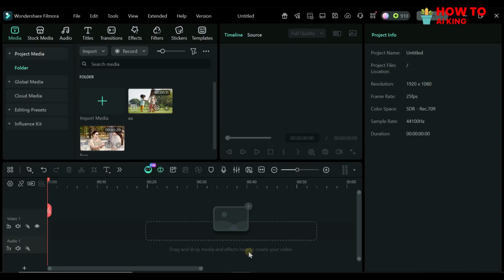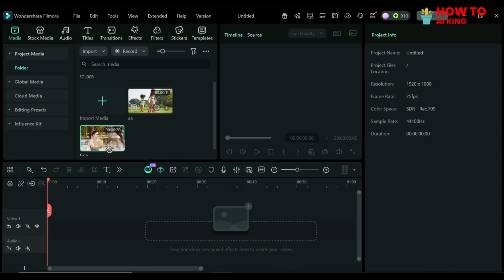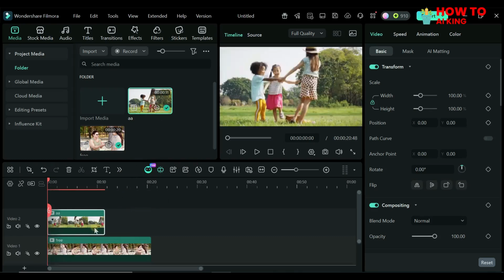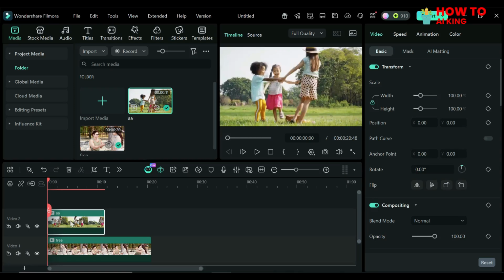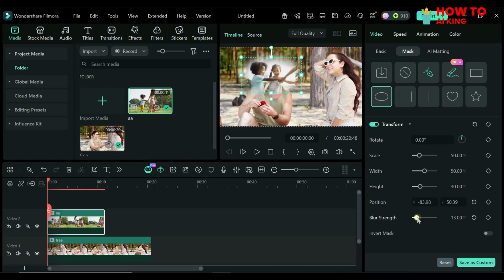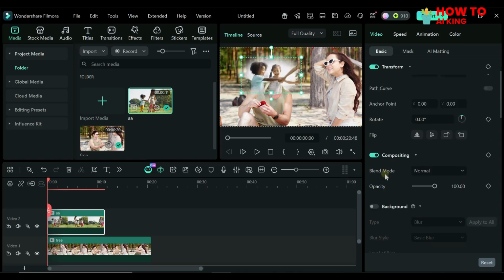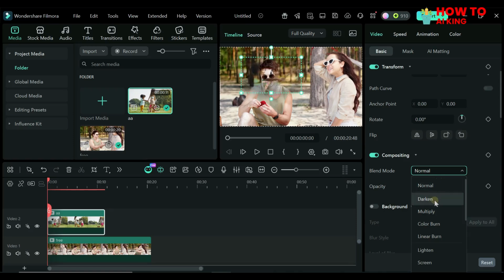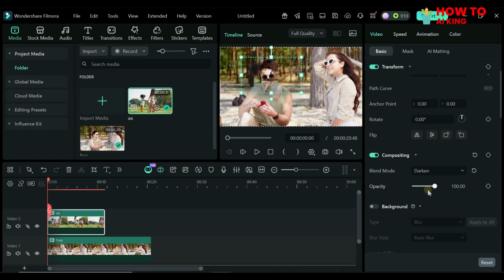Masking in Filmora 15: The Double Exposure Secret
Unlock creative editing powers! Learn exactly how to use Masking & Blending Modes in Filmora 15 to create cinematic double exposures and cool text effects. 🎭

What You Will Learn:
✅ How to apply different Mask shapes (Circle, Rectangle, etc.)
✅ Using "Draw Mask" for custom shapes around objects
✅ Mastering Blending Modes (Screen, Overlay, Darken)
✅ Creating a "Text Behind Object" effect easily

The Pro Tip:
🔥 Pro Tip: Increase the "Blur Strength" (Feather) on your mask edges to make the blending look seamless and natural, rather than a hard cut!